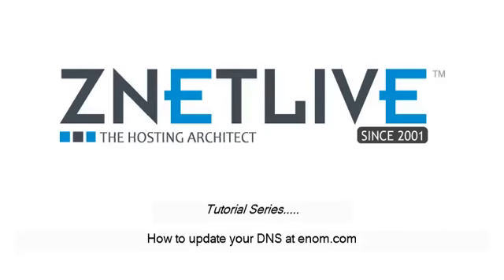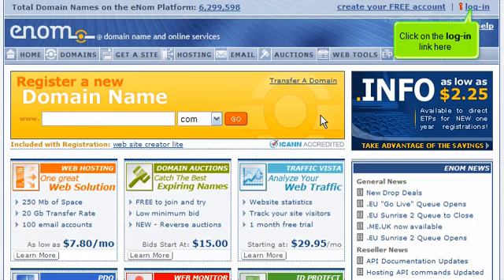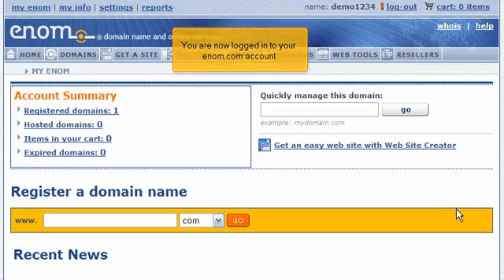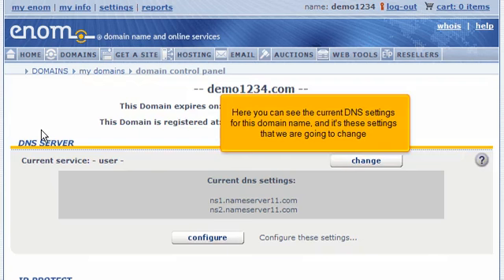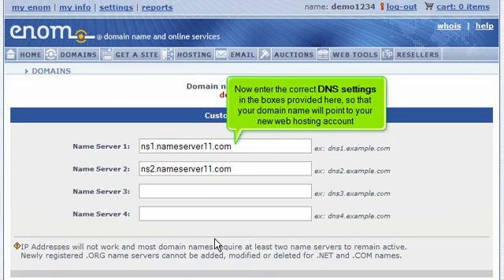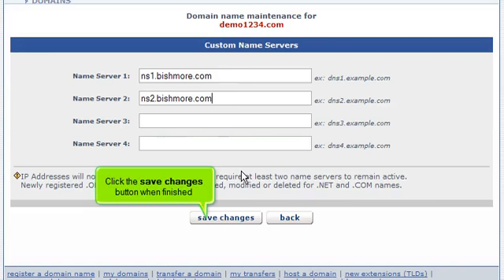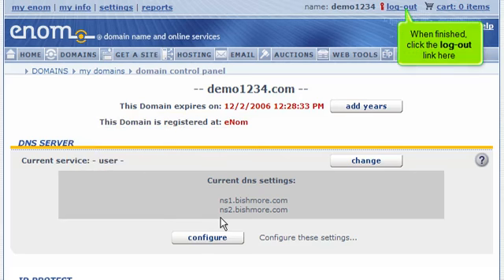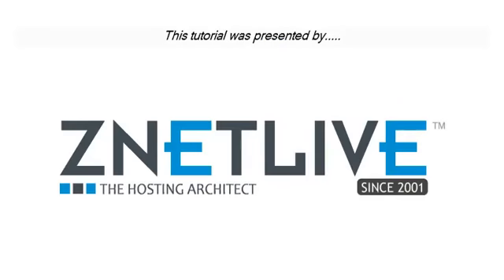How to Update your DNS at enom.com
This video tutorial will guide you How to Update your DNS at enom.com. For Domain Registration